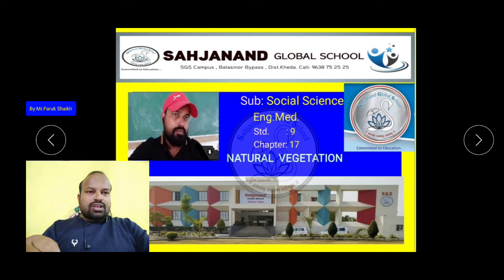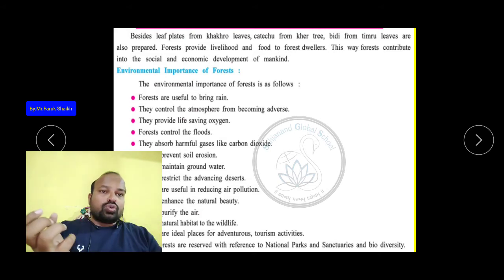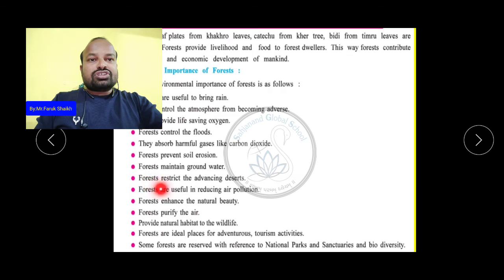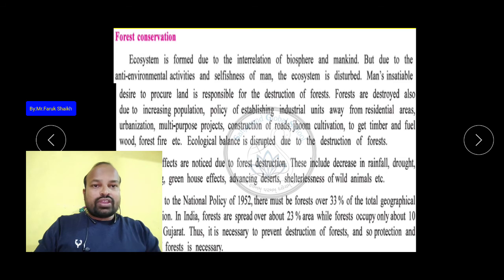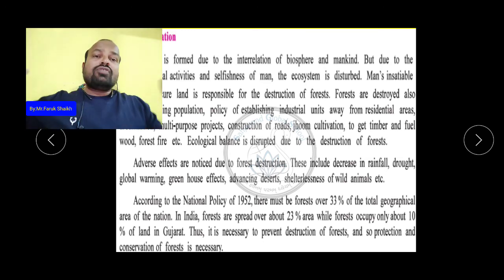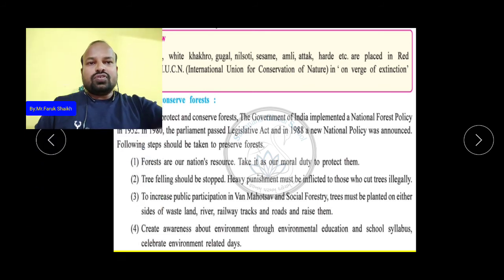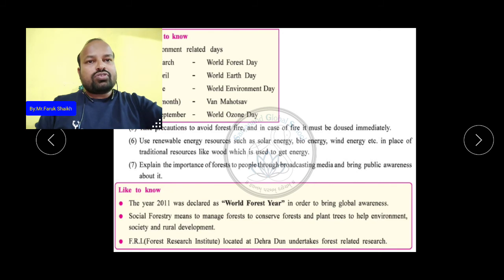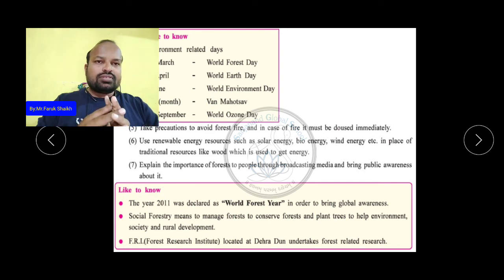Std:9, Sub:SS, Ch:17. NATURAL VEGETATION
By FARUK SHAIKH